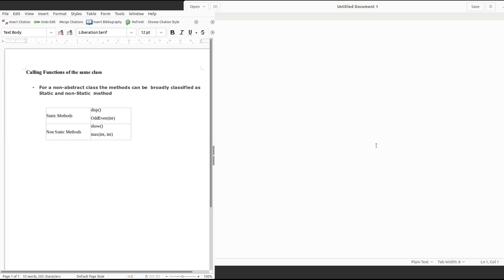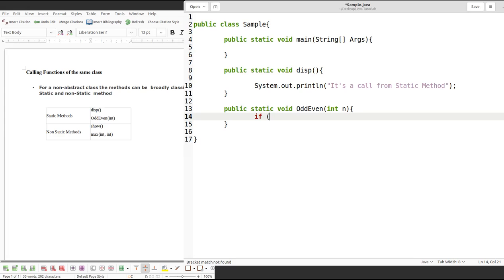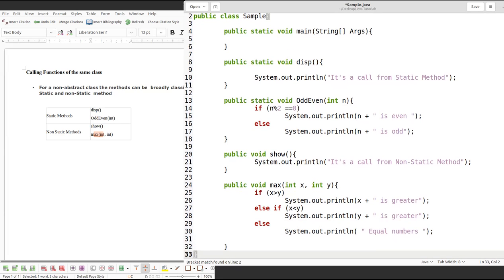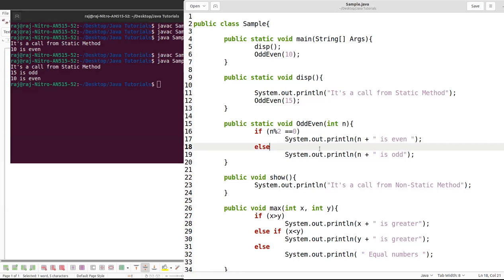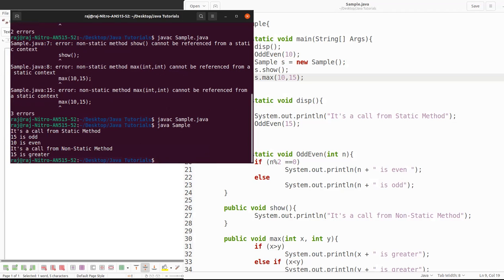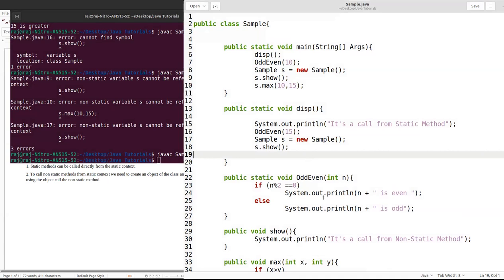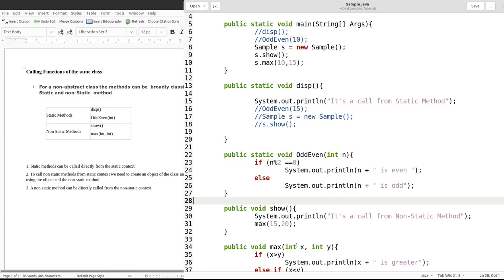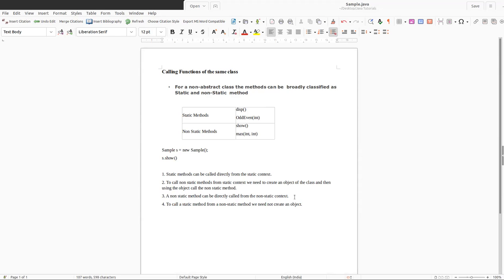Calling Functions of Same Class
Here the static methods are called from static context, non-static methods are called from non-static context and finally call between static and non-static methods is discussed.